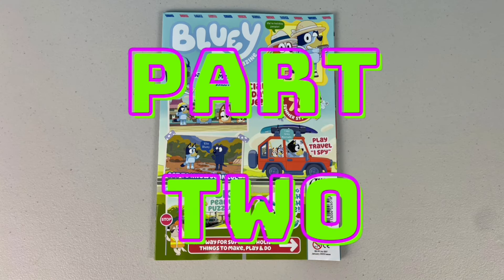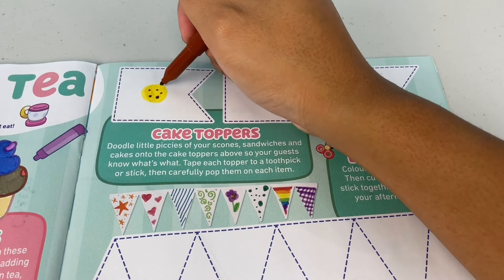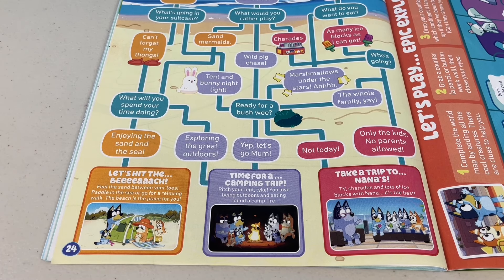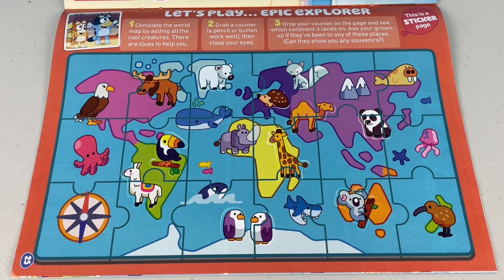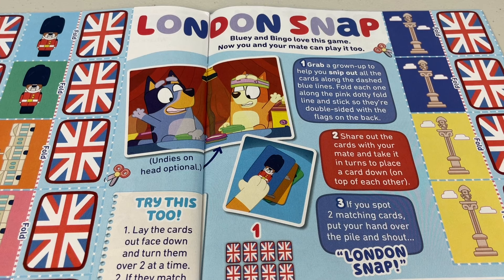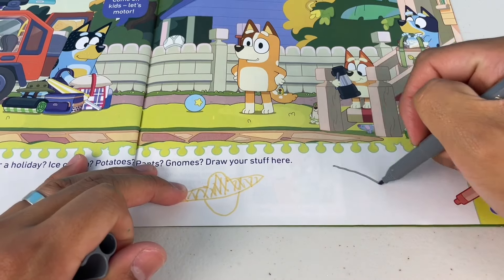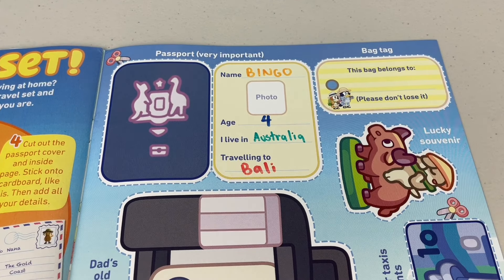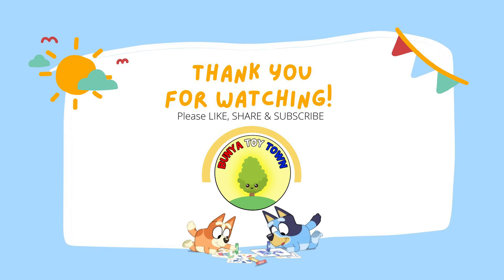BLUEY Magazine - January 2023 Issue Part 2 🚌 🏖 | Bluey Books & Crafts | Disney Jr | ABC Kids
Bluey Magazine January 2023 Issue Part 2 ✈️
It's a New Year! This months issue of the Bluey Magazine is a special Holiday Issue ‼️ Come along with Bunya Toy Town as we have fun, play games and create some crafty makes.